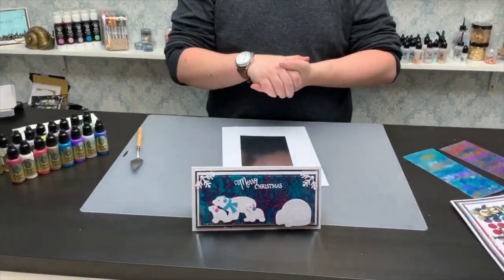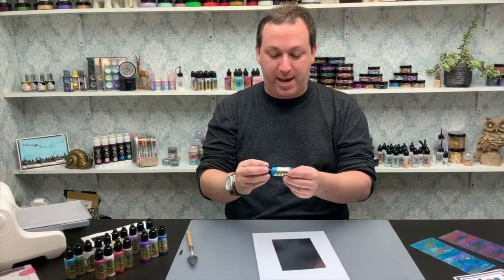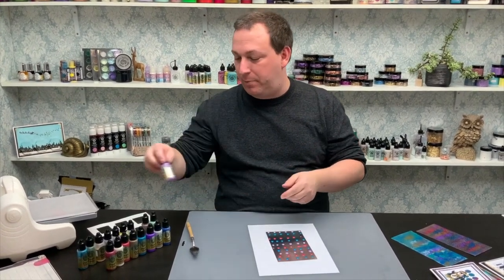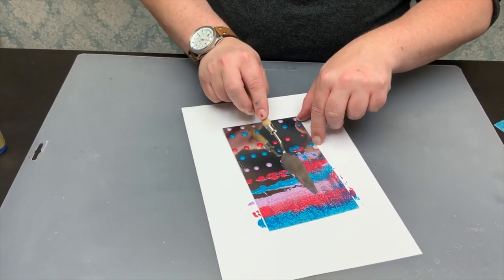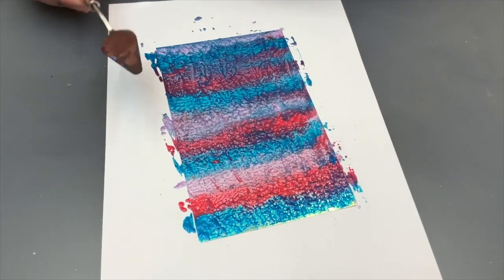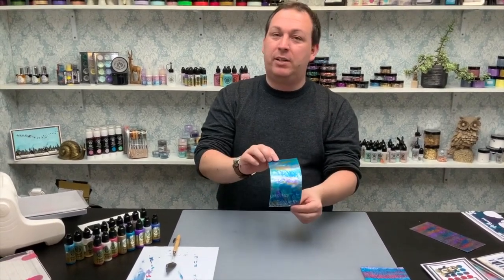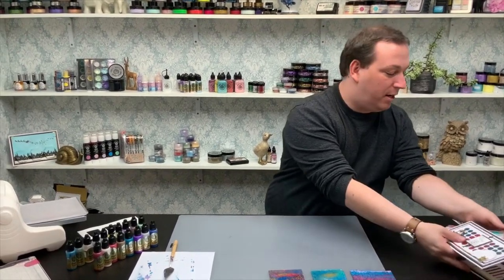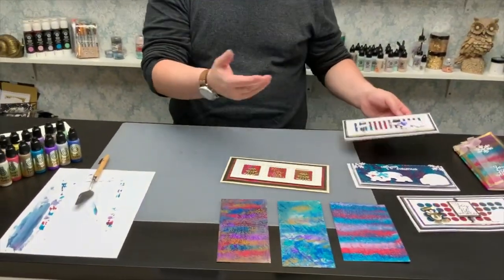Jamie Rodgers - Basic Backgrounds Tutorial #1 | Encaustic Effect With Pearl Tints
Join Jamie Rodgers, Creative Expressions Designer and TV Demonstrator in his latest card making video masterclass tutorial.

In the first video of his Basic Backgrounds Series, you will learn about the products and techniques used, and how to create this card from start to finish, with a step-by-step guide.

This demonstration is aimed at crafters of all levels; giving you inspiration and top tips to improve your paper crafting  skills.

In this video, Jamie uses Cosmic Shimmer Pearl Tints to create beautiful encaustic style backgrounds.